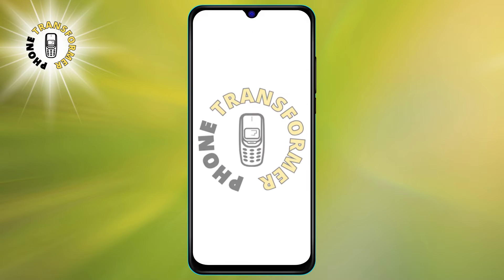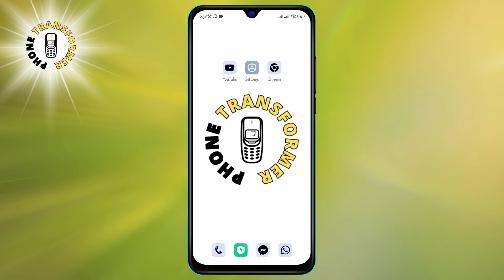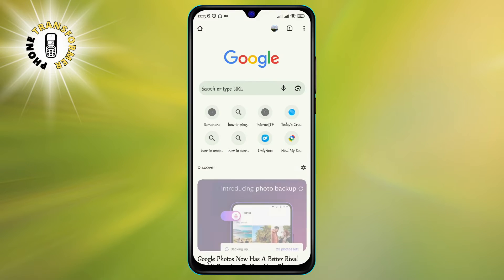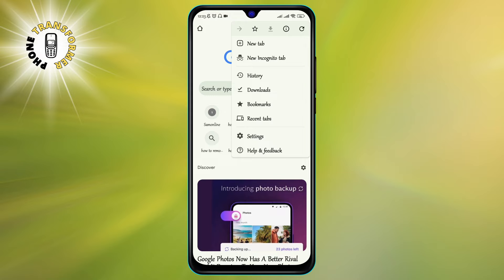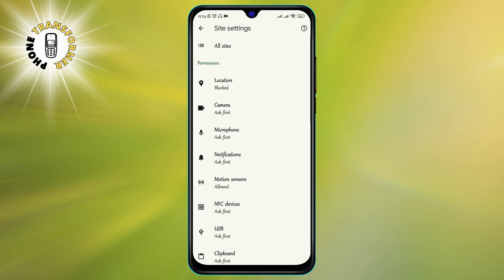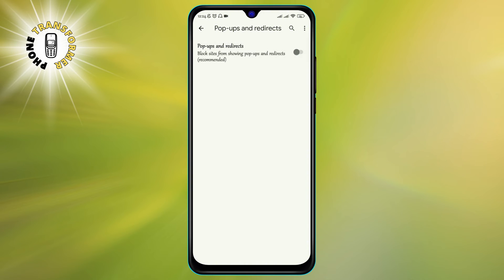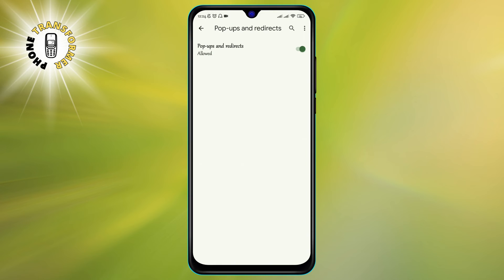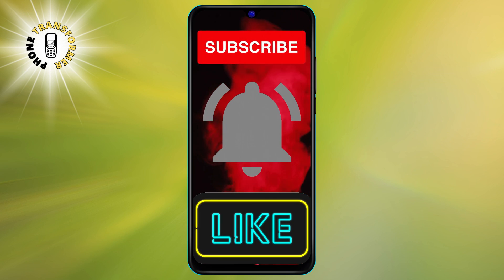How to Disable Pop Up Blocker on Android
Pop up blocker is a feature that prevents unwanted ads or notifications from appearing on your screen when you are browsing the web or using an app on your Android device. However, sometimes you may want to disable pop up blocker to access certain content or features that require pop ups. For example, you may need to disable pop up blocker to watch a video, fill out a form, or download a file. In this video, I will show you how to disable pop up blocker on Android in a few simple steps. You will learn how to disable pop up blocker for specific websites, apps, or browsers, as well as how to enable it again when you are done.

- How to turn off pop up blocker on Android
- How to allow pop ups on Android
- How to stop pop up blocker on Android
- How to disable pop up ads on Android

I will be posting more videos on how to use your Android device more efficiently and effectively.